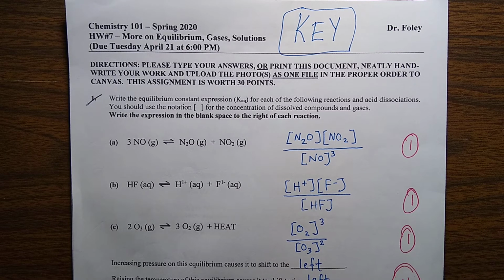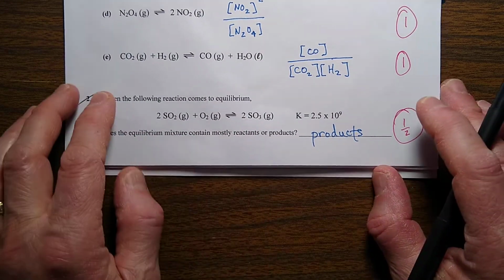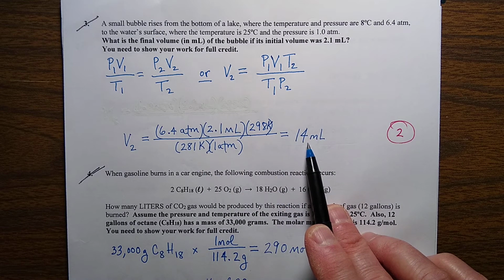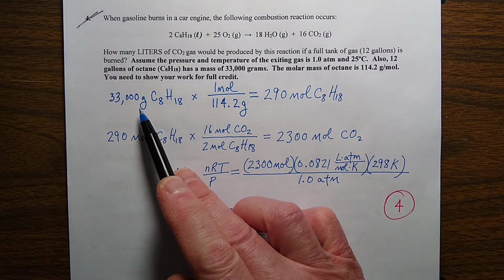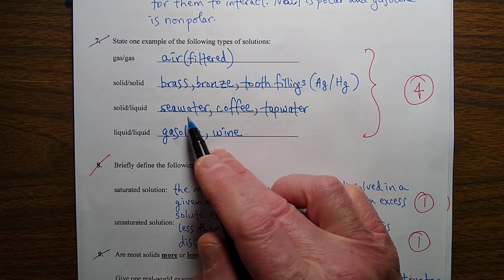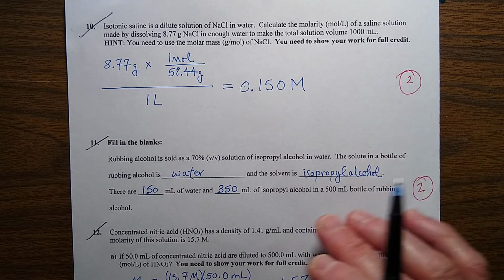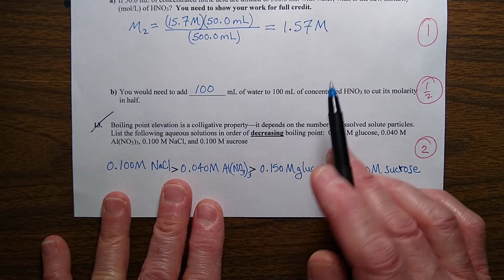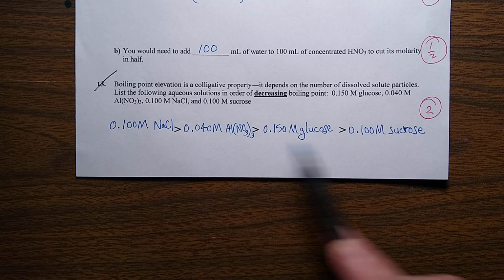Review of HW#7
A quick review of the answers to the Homework #7 assignment.